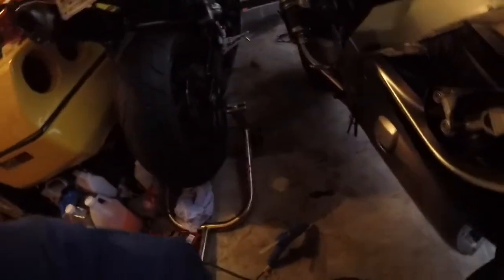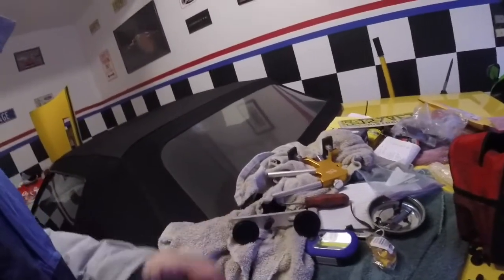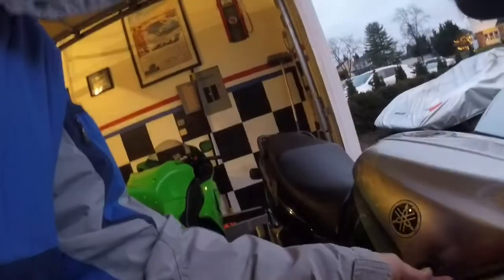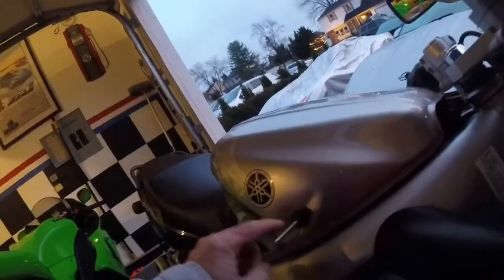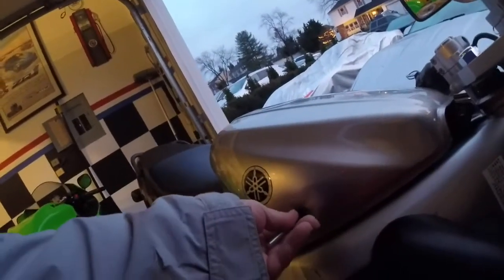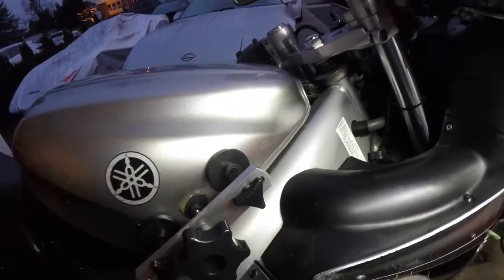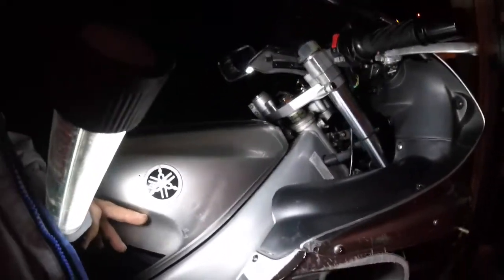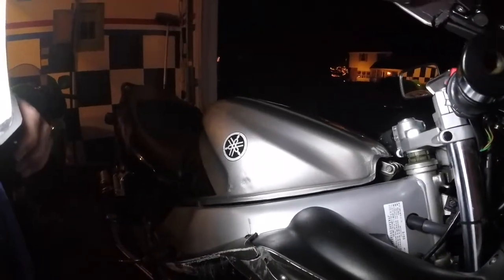Paintless dent repair on motorcycle gas tank.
Pulling dent on a motorcycle fuel tank